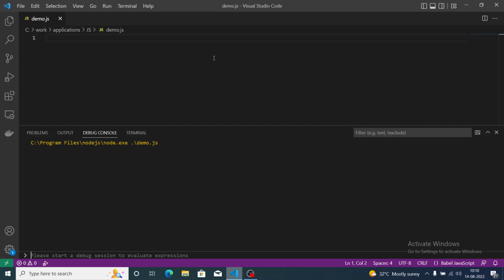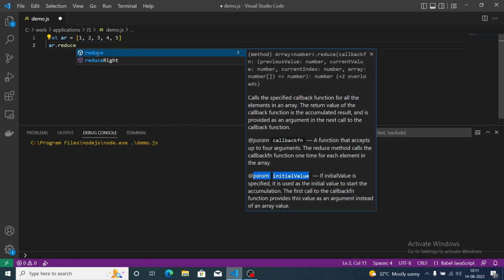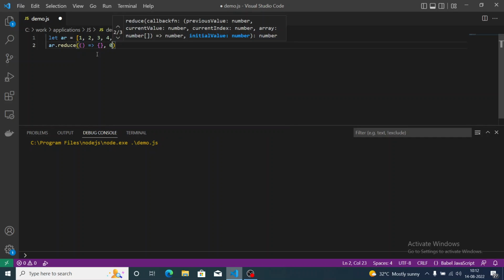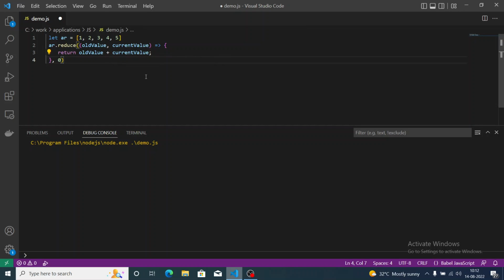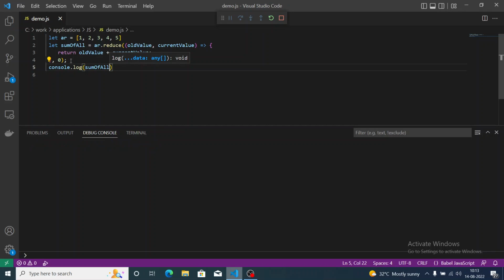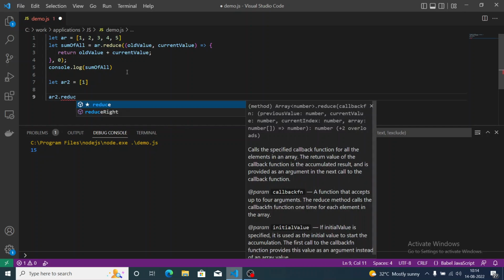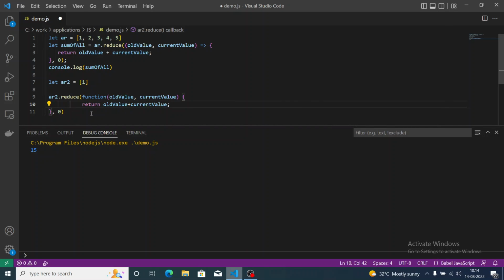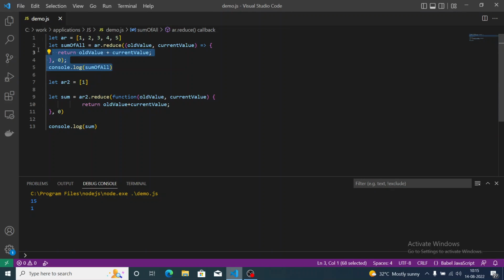JavaScript Reduce Function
How JavaScript Reduce function works and where can we use it.
JavaScript Arrays Part II